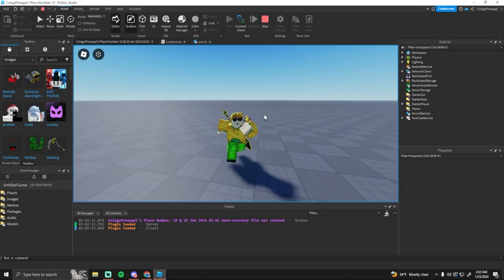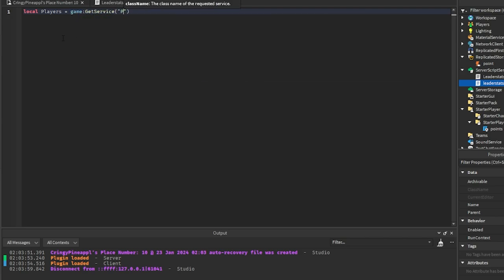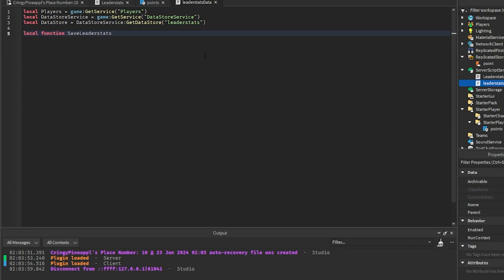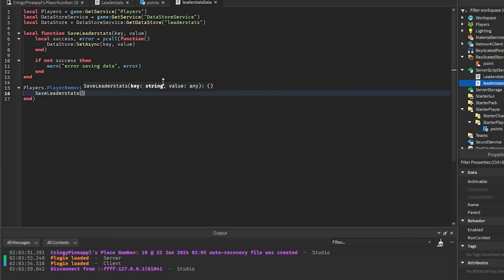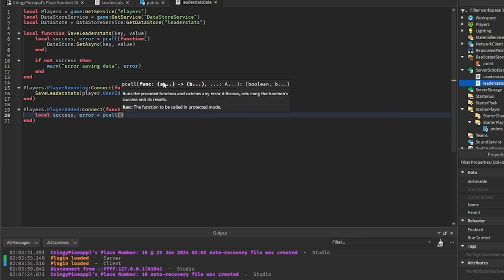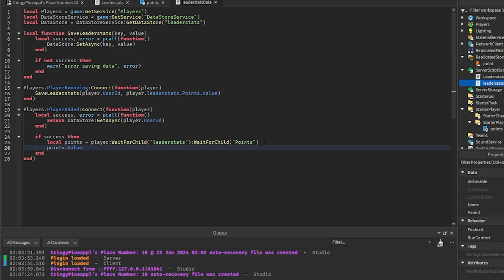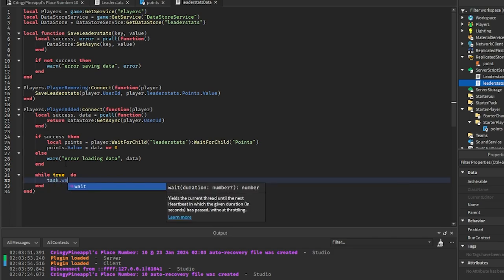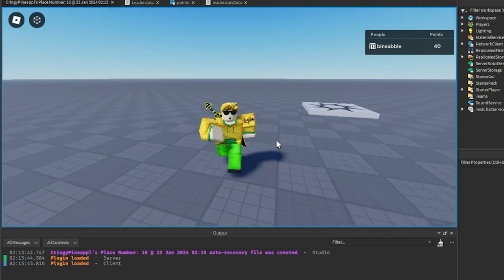How to save Leaderstats in Roblox Studio!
In this video, I show you how to save your leader stats in your Roblox game! Saving your player's data in your Roblox game is very important!

Chapters:
0:00 Intro
0:10 Explaining my leaderstats
0:50 Creating the save script
6:00 Testing the saving
6:40 Outro

How to make a Roblox game, How much Roblox devs make, Is making Roblox games worth it, How to make and save leaderstats in Roblox studio, roblox studio